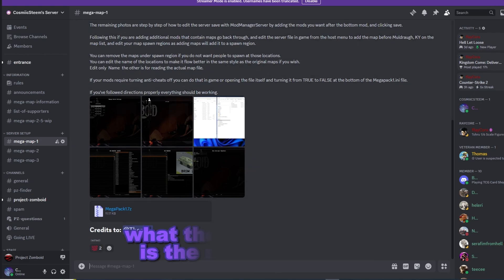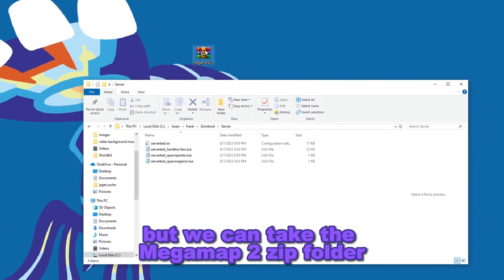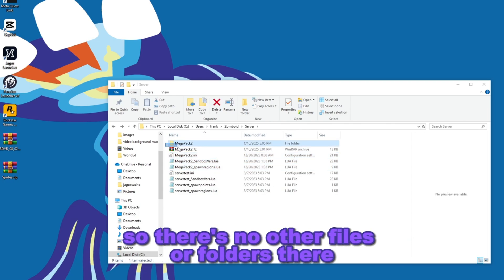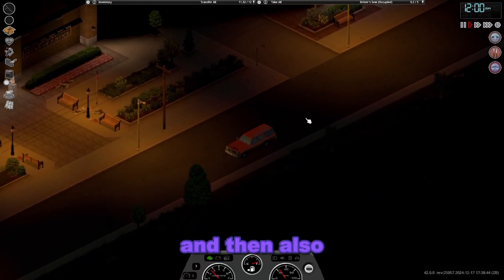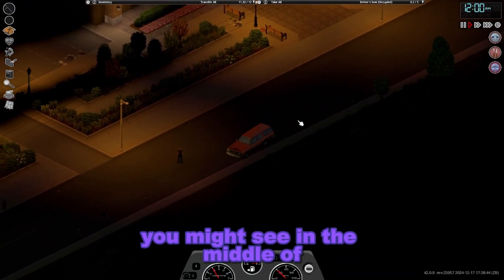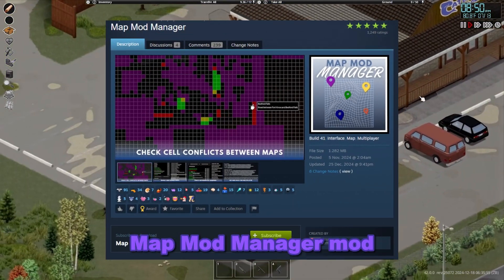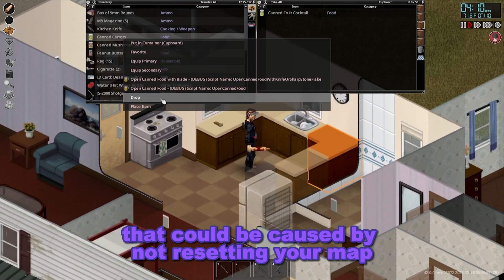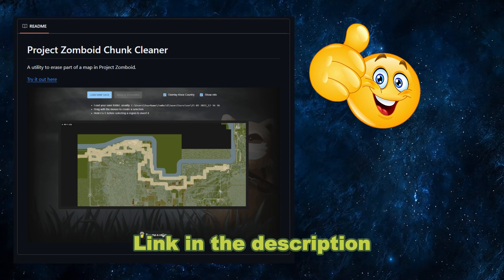Easy Server Setup For Mega Map 1 And 2! - Project Zomboid Map Mods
This shows you an easy plug and play method for setting up our Mega Map 1 and 2 workshop collections on your Project Zomboid localhost server! Hopefully this helps!